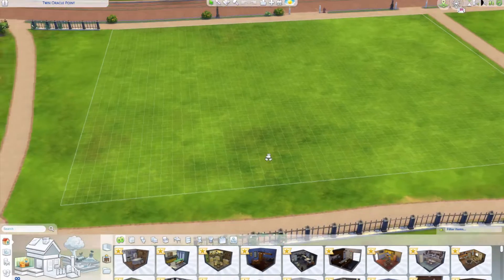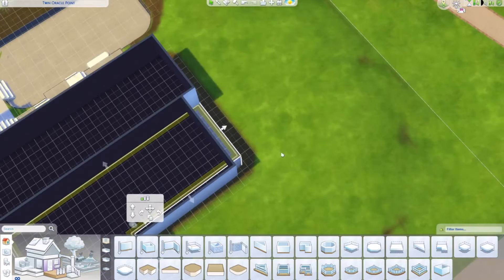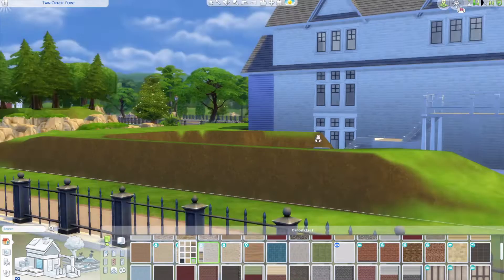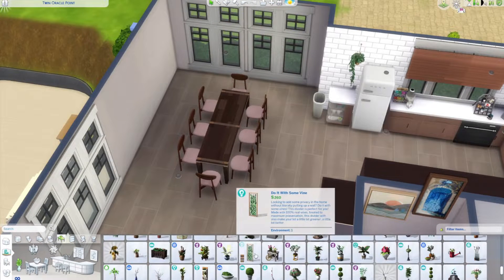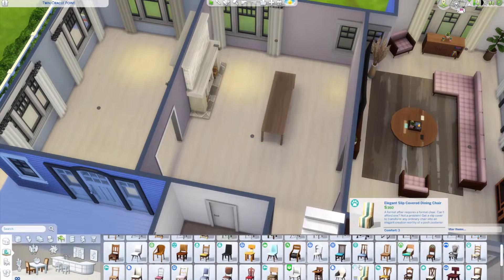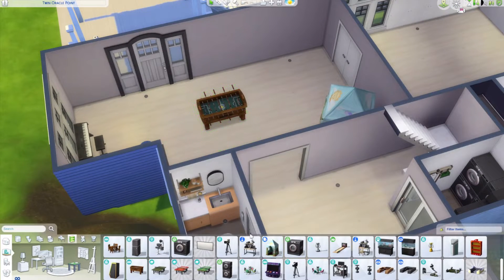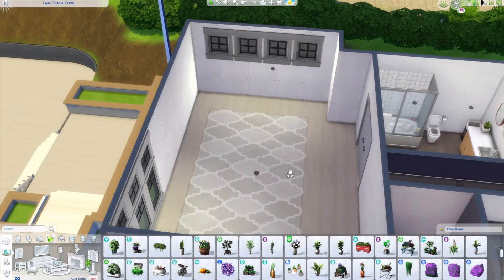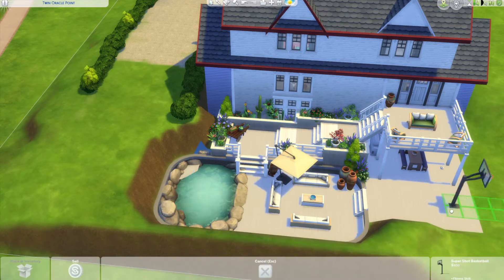Perfect Patio House |Speed Build |Sims 4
Want to download a Build? Look for hevdonia or Hevdonia on the Sims 4 Gallery.